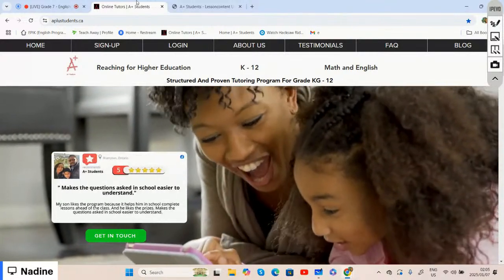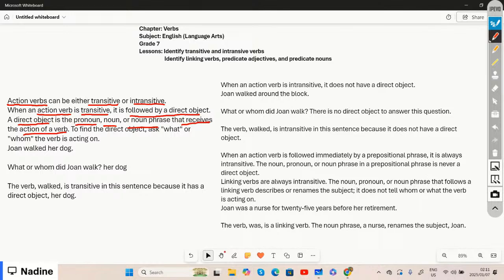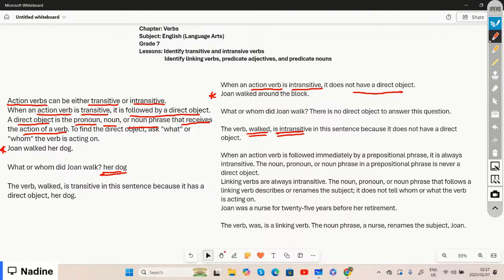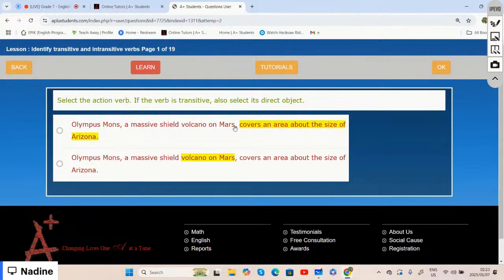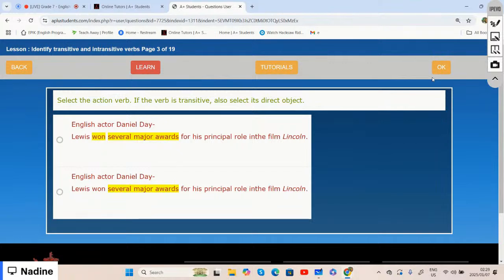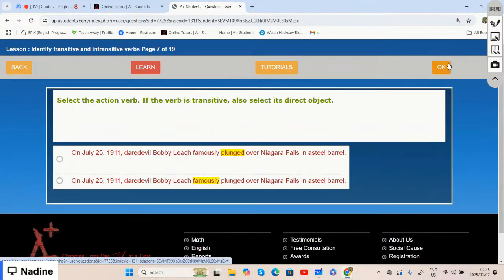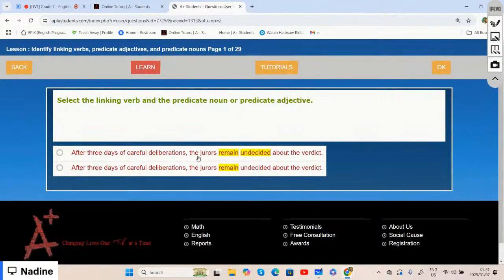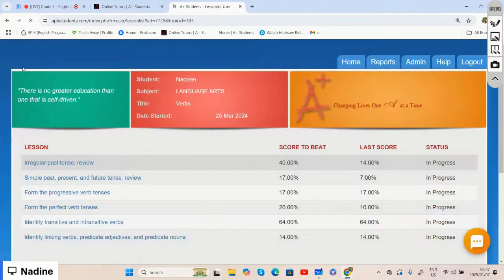Grade 7 - English: Verbs